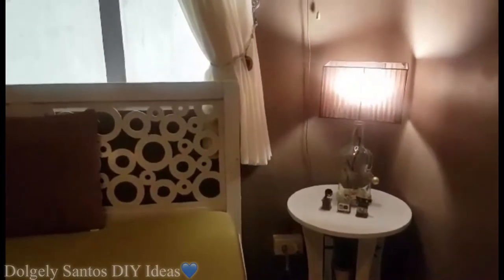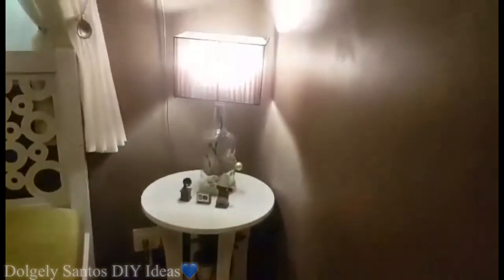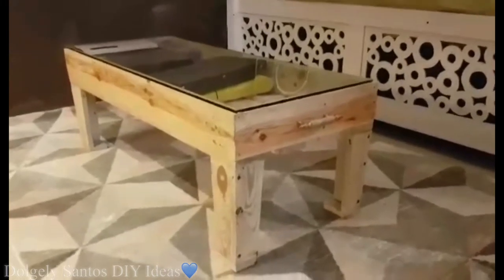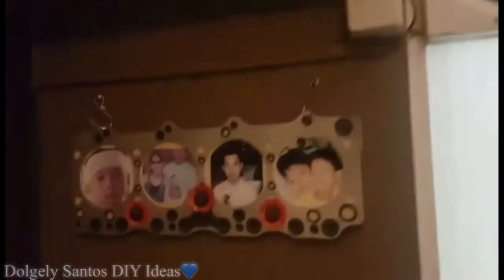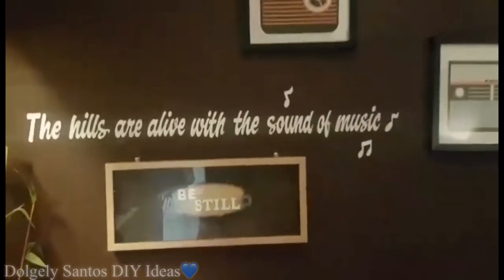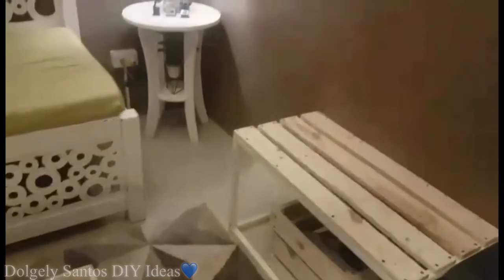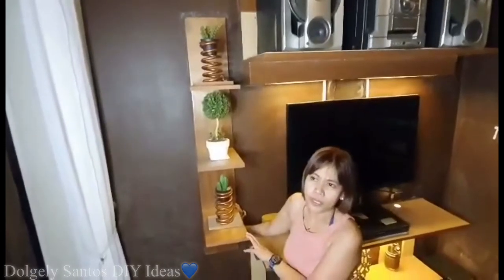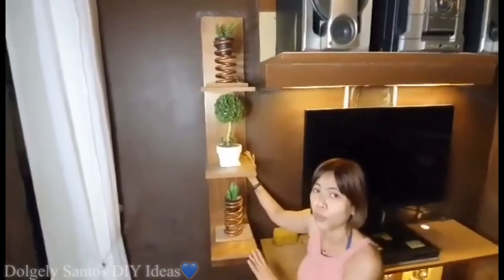3sqm On a Budget FamilyRoom MakeOver; TV rack made from Pallet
how to make over a family room or your own man cave room
tips and cheaper materials to use for furnitures and home decor

cheap materials to use for tv rack
old bed turned into day bed
diy wood chair
diy wood table
hanging shelf with plants
painted wall decor